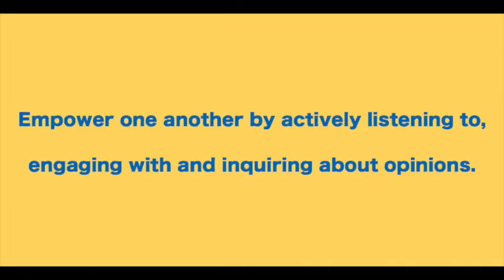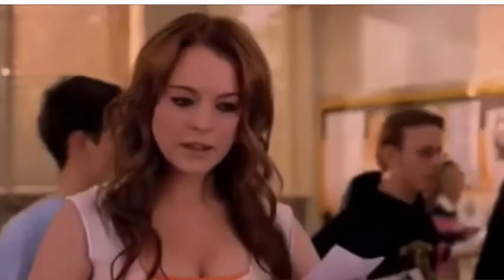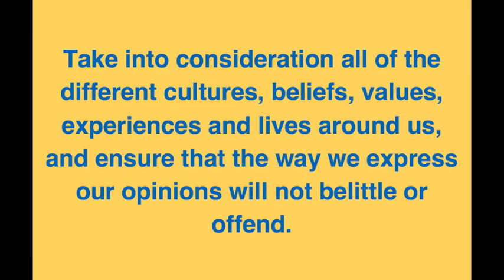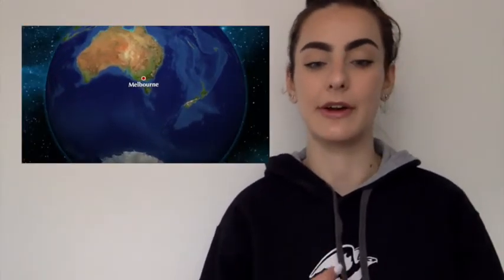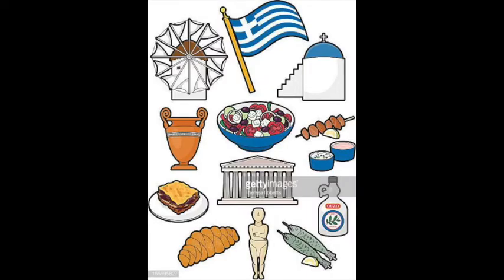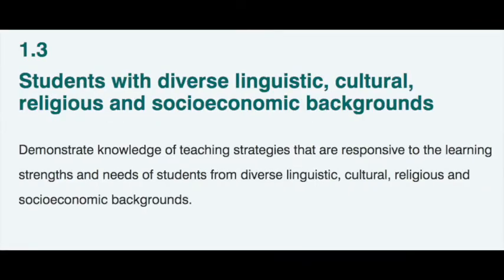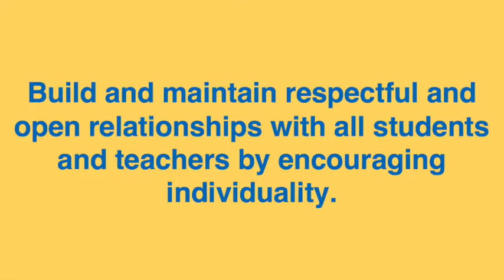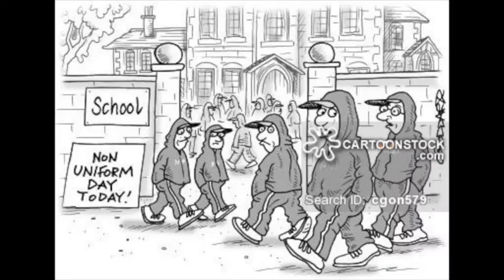Assessment 2, EDU5MLE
My name is Hristina Madzevska

This video has been created for Assessment 2 of EDU5MLE: Multi-media presentation: Creating a positive, safe and inclusive learning environment.

The content in the video has been fully referenced and submitted through the TurnItIn portal of the EDU5MLE, LMS.